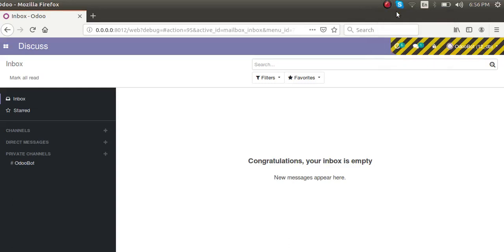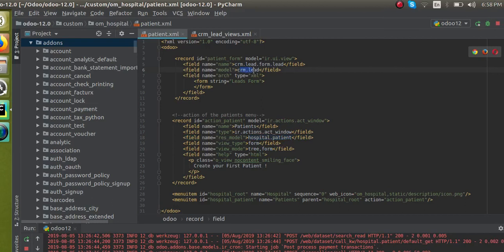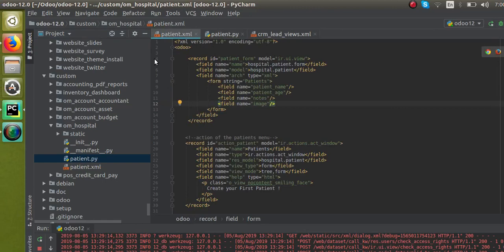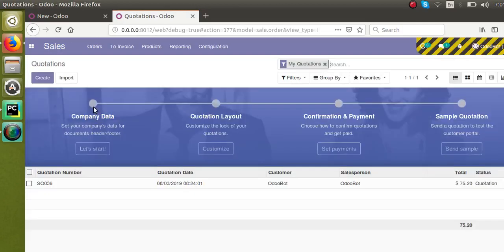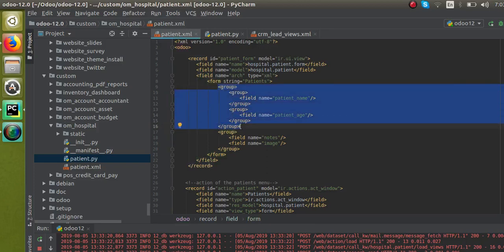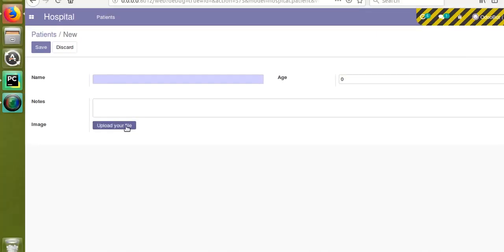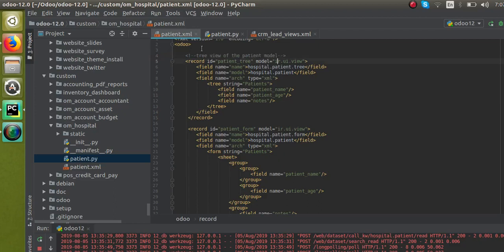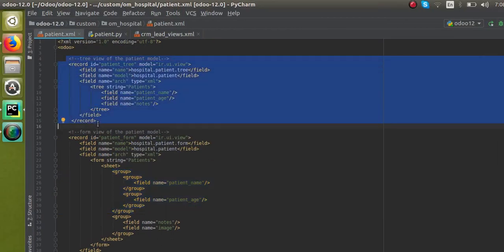How To Define Tree and Form View In Odoo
How to define the Views in Odoo. Shows how to define  form view and tree view for a model in Odoo12.